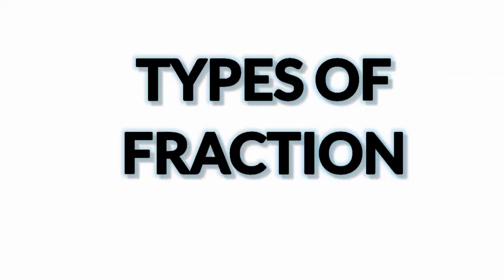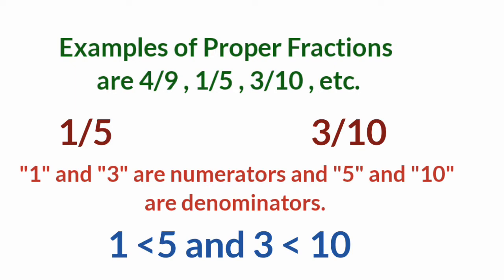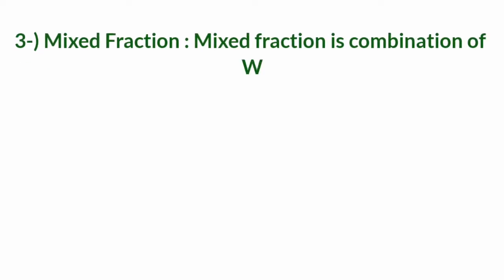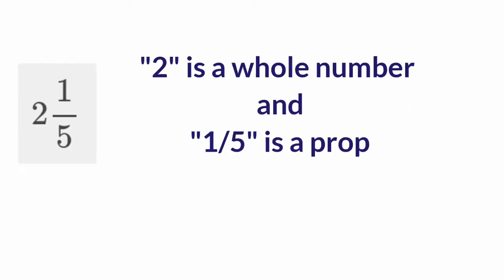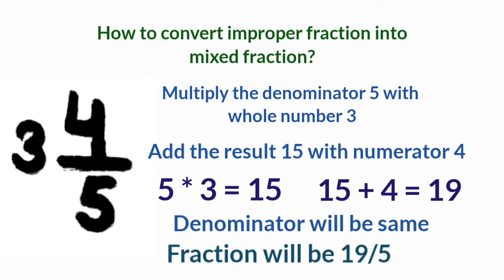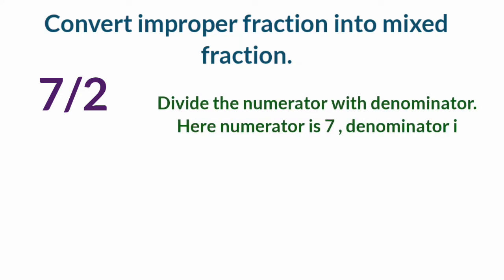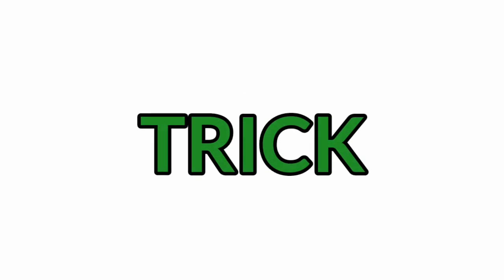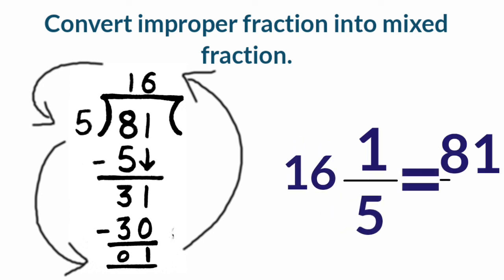Fractions (Part-2) , Types of Fraction/LEARN MATHS/BASIC MATHS/ ADD/ SUB/ DIVIDE/ MULTIPLY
This video contains the tutorial of Fractions.

Fractions,  types of fractions,  conversion of mixed fractions into improper fractions and improper fractions into mixed fractions are explained in this video.

Fractions
Fractions.
Types of fractions
Types of fractions in maths
Types of fraction for class 5
Types of fractions class 7
Types of fractions for class 4
Types of fractions for class 6
Types of fraction for grade 4
Fraction and its types with examples
Fraction and its types
Fraction and its types ppt
Fraction and its types in mathematics
Fraction and its types chart
Convert fraction into mixed fraction
Convert mixed fraction into improper fraction
Convert improper fraction into mixed fraction
Definition of fraction and its types
Concept of fraction
Fractions for kids
Fractions in english
Fractions for class 5
Fractions and decimals for class 7
Fractions adding and subtracting
Fractions tricks
Fractions maths
Fractions multiplications
Fraction addition
Fraction subtraction
Fraction divison
Types of Fractions
Like unlike fractions
Mixed fractions
Proper fractions
Improper fractions
Prime numbers
Composite numbers
Prime and composite numbers with examples
Co-prime numbers
Prime and Co-prime numbers
Odd numbers
Even numbers
Odd and Even number
Odd and even numbers
Even and Odd numbers with examples
Odd and even number with examples
Even and Odd numbers
Even and odd number
Rational number
Rational numbers
Irrational number
Irrational numbers
Rational number,  irrational number,  integer,  natural number,  real number,  whole number
Number system in english
Number system
Number system concept
Number system by manisha
Number system natural number
Rational number definition
Irrational number definition
Whole number definition
Natural number definition
Integers definition
Natural number
Natural numbers
Whole numbers
Classification of number
Classification of number system
Learn with examples
Natural numbers in english
Easy maths
Fast maths
Mathematics
Maths.
Maths tricks
Education